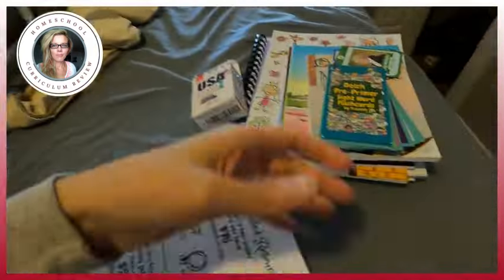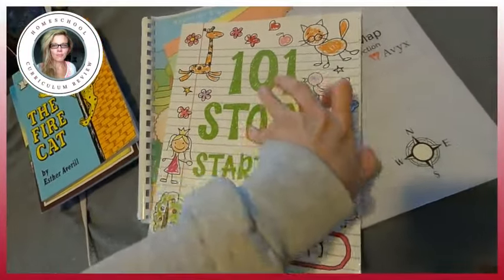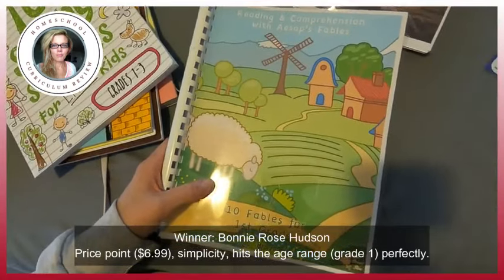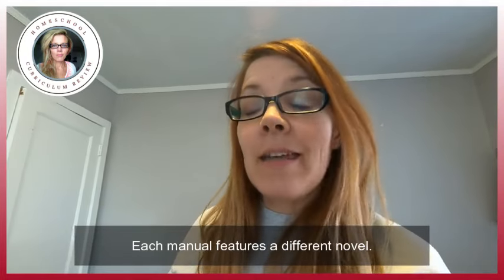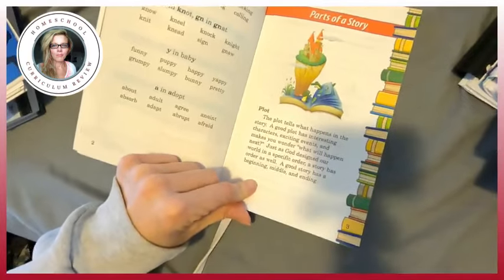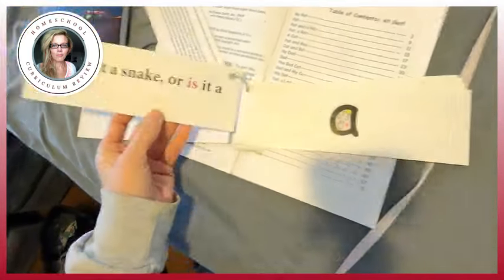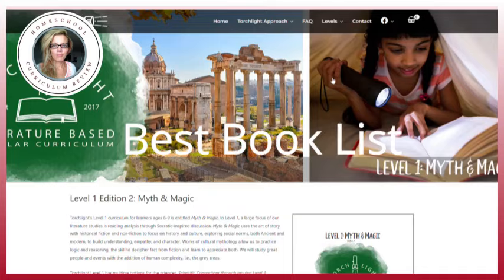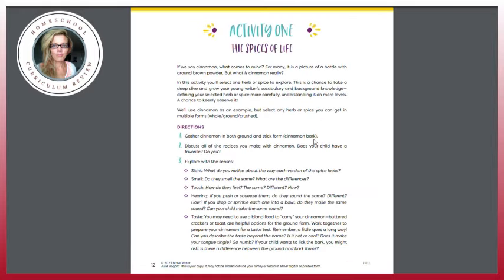2024 AWARDS BEST TOP Gifted Learners or ADHD Homeschool Curriculum Language Arts Neurodivergent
Best literature curriculum, best learn to read free program (secular and Christian), best apps, best Charlotte Mason, best readers for ages grade 1 through 5, best book list and more!

Chapters
00:00 Best Award Winning Homeschool Language Arts Curriculum